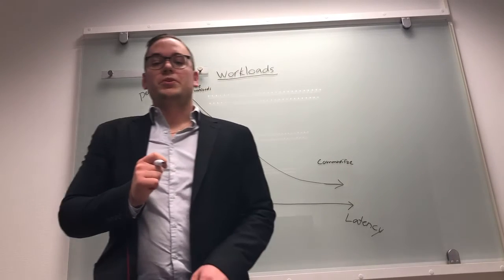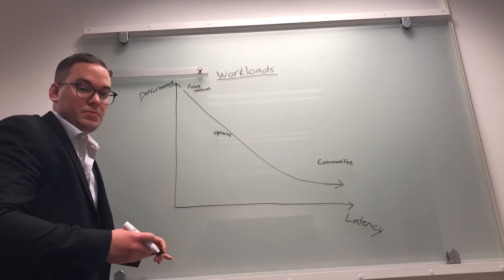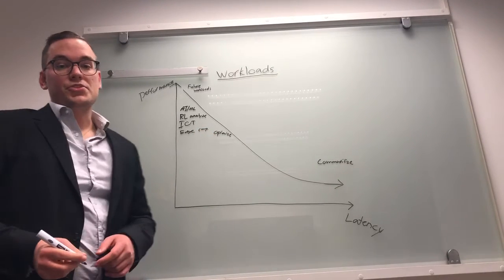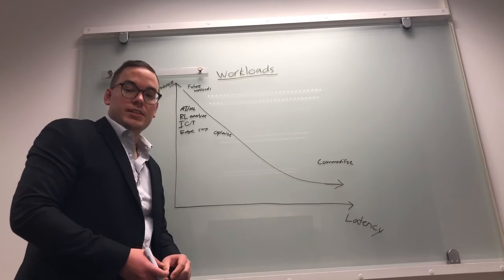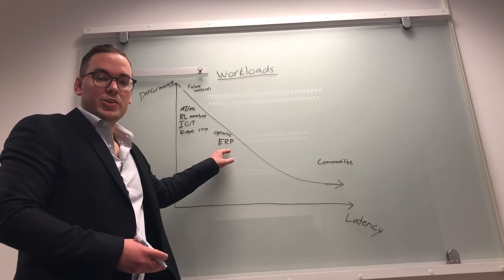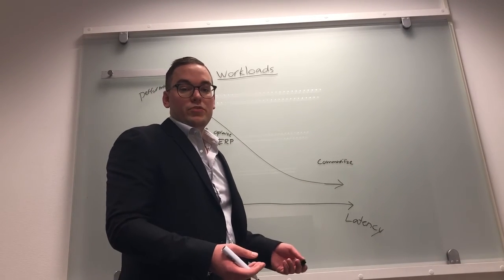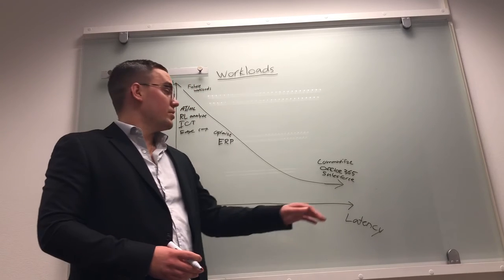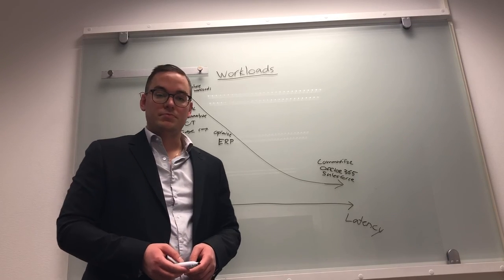IT | Understanding Where To Put Workloads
Handling Enterprise Workloads require some thinking. This is just a general guide to understanding requirements. The most important thing is to align your IT environment with the needs of your business. Using the budget to buy server and storage for an "email workload" is not defendable anymore. But if it is for a performance intensive workload, by all means go ahead as it is a necessity.